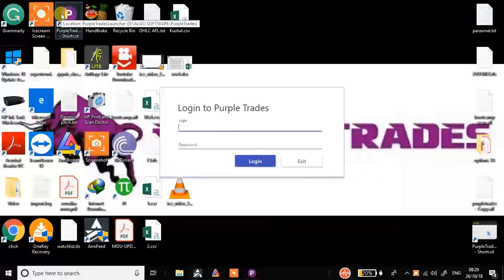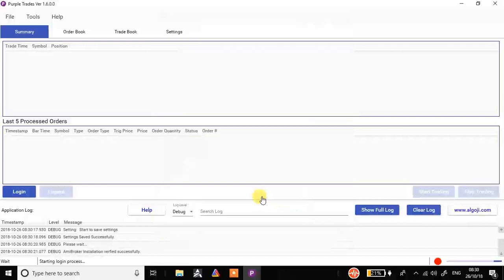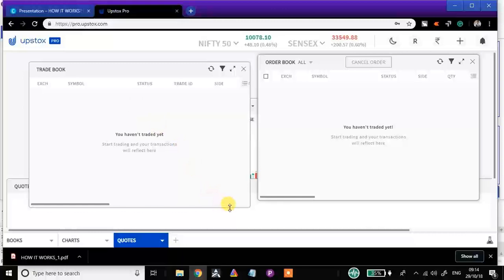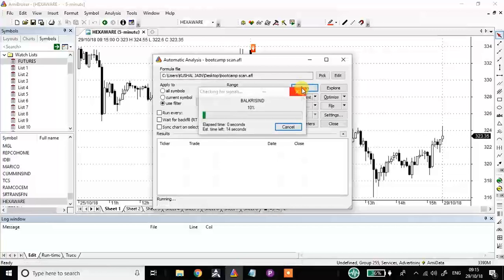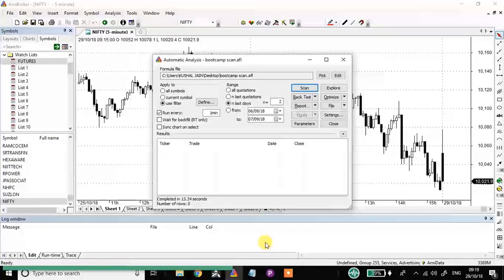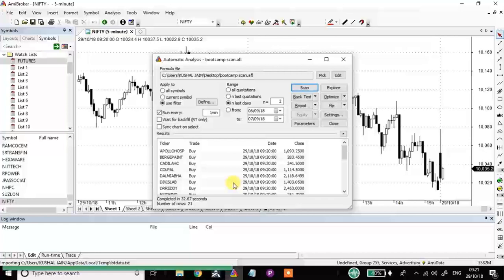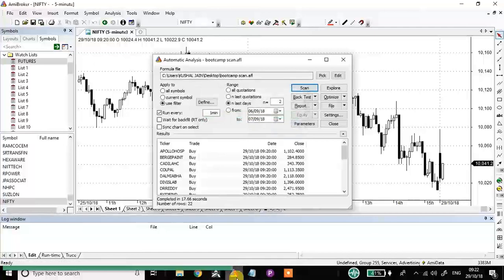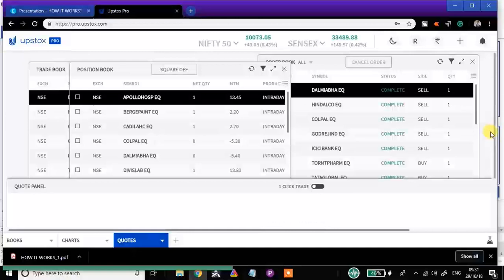Open low high scanner full automatic trading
AlgoJi is largest community of Algo Traders in India. Check free courses on Amibroker, Python, Excel etc to kickstart algo trading

Use AlgoJi APIBridge for full autotrading with Zerodha, Upstox, Interactive Brokers, Sharekhan etc. It integrates with Amibroker, Excel, Python, MT4 and all popular platforms.